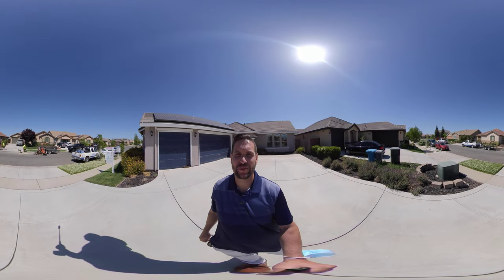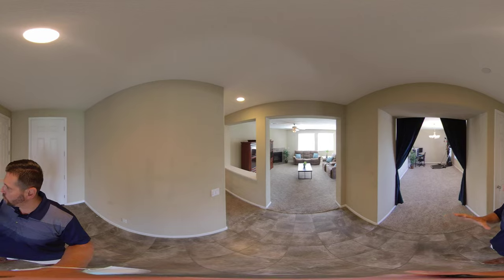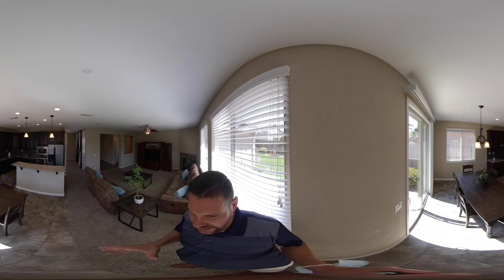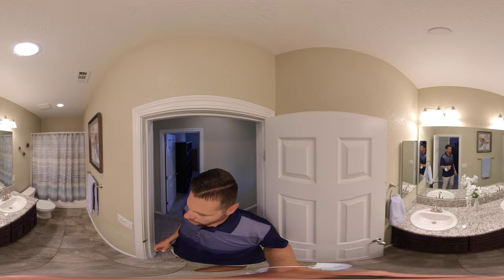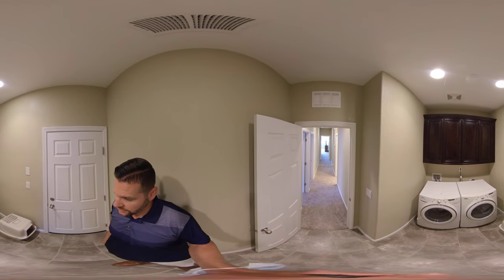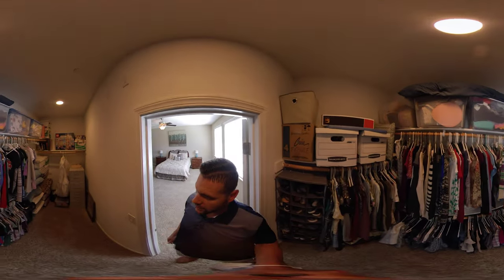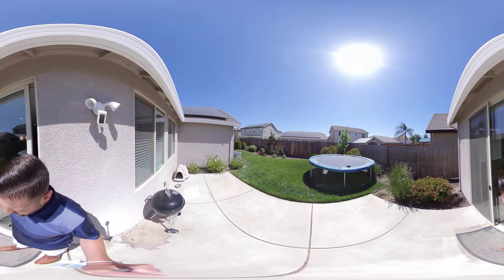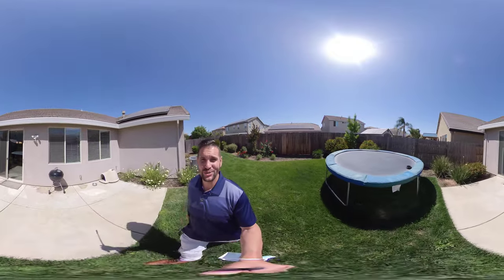Real360HomeTour: 1989 Bidwell Bar Dr. Plumas Lake, CA 95961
This is a fantastic home with tons of upgrades and extras.

Not one but two full bathrooms, 2,432 sqft of living space, and four bedrooms. The home is also built to last with its concrete tile roof, stucco exterior, and large backyard perfect for entertaining or relaxing. The solar panels on the roof make this house an eco-friendly dream come true with reduced electricity bills.

The tile entryway leads to an open floor plan with lots of natural light. You'll love the Moen brushed nickel fixtures in the bathrooms, granite slab counters in the kitchen, Mohawk flooring throughout the house, upgraded appliances, and vinyl frame windows that will keep your energy bills low!

This perfect home awaits your family.

Brandon Leon
CalBRE#: 01874260